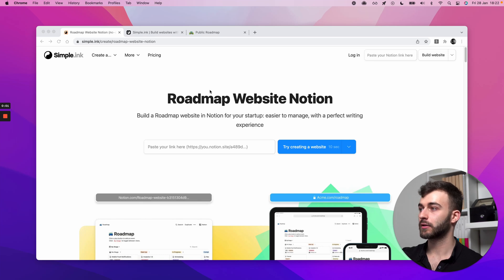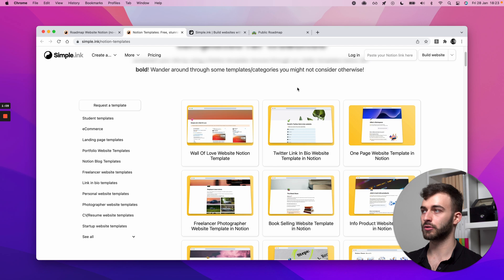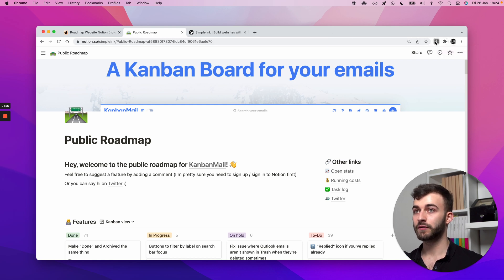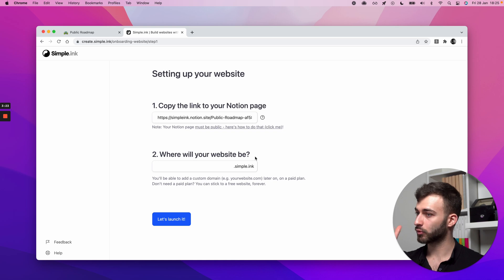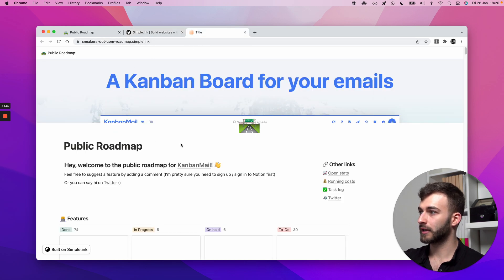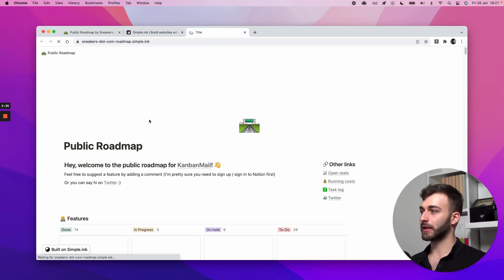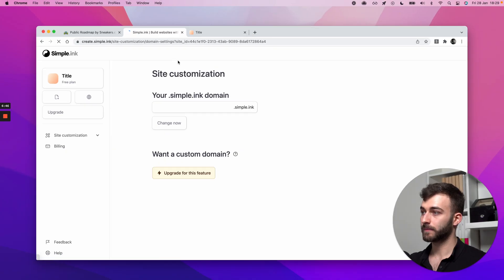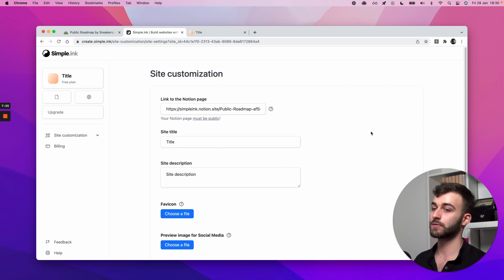How to build a Roadmap website in Notion (for Startups, SaaS, etc)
Whether you're a startup, Saas, or launching a product, you need a roadmap to ensure everyone stays on track. In this video, you'll learn how to build a roadmap in Notion- a powerful tool where you can create and share a detailed project plan.

Timestamps
00:00 Intro
00:20 How do you create a roadmap in Notion?
01:00 Where can I get Notion roadmap templates?
01:40 Publishing Notion page to the web
03:00 How to set up a custom domain in Notion?
04:15 Launching a roadmap website
05:10 Editing a Notion page real-time
06:00 Can guests edit on Notion roadmap website?